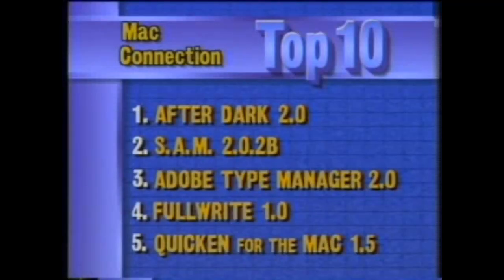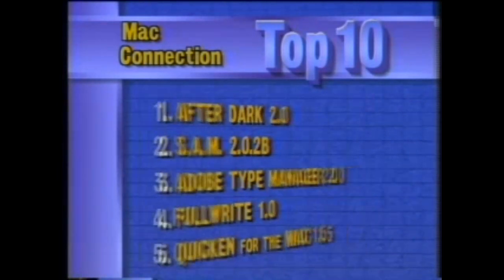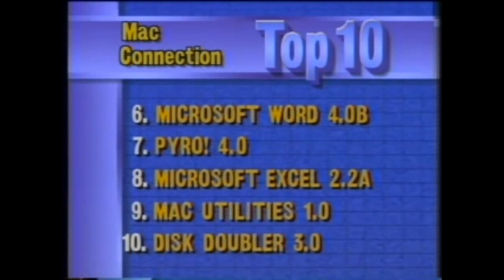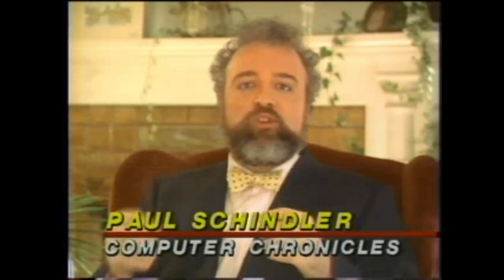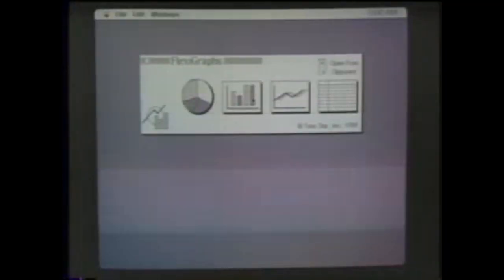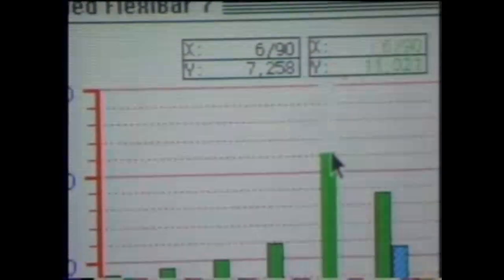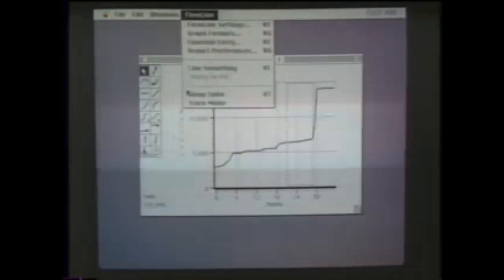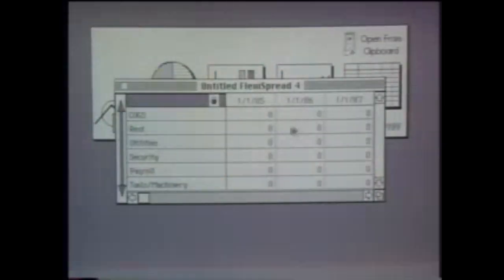Computer Chronicles: Random Access 10